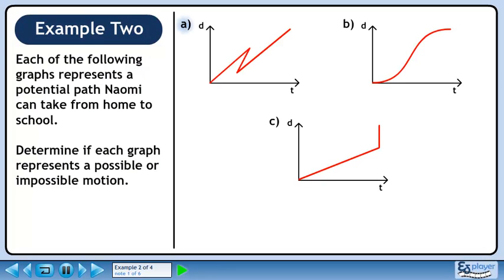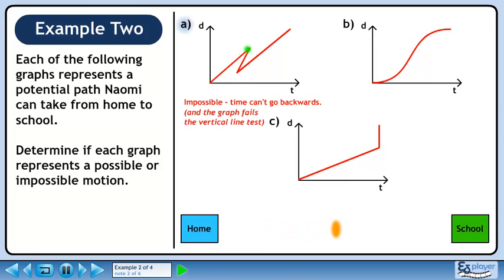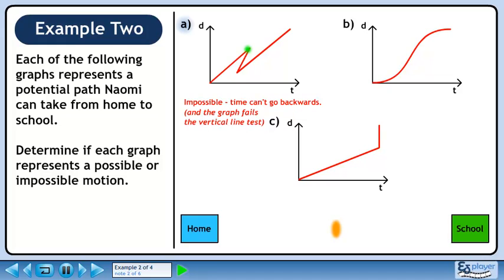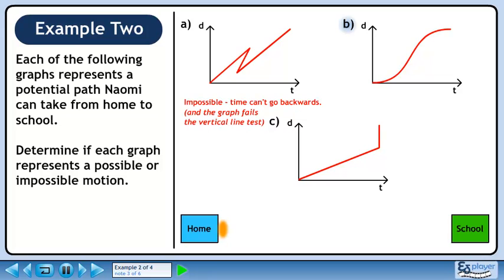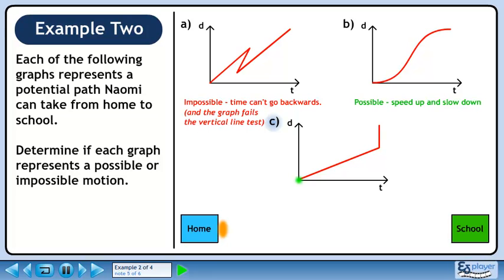Interpreting Graphs - Example 2